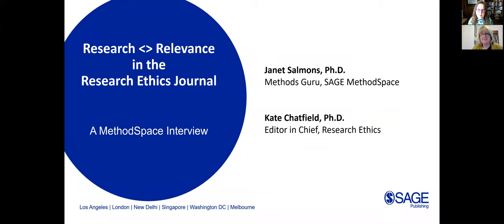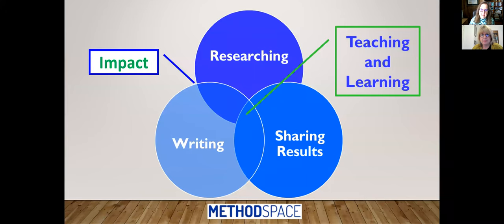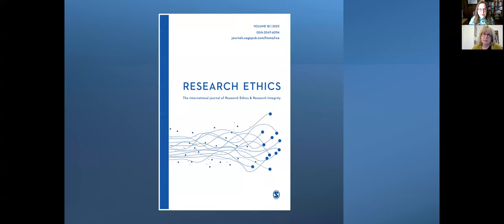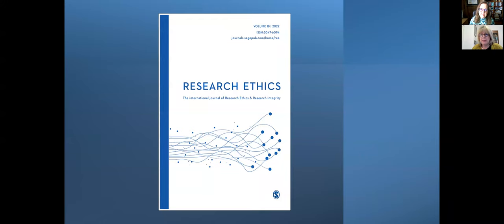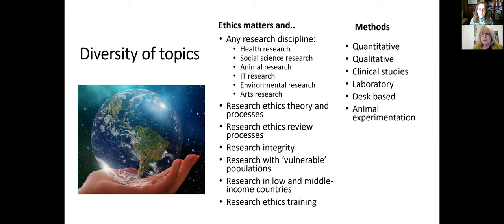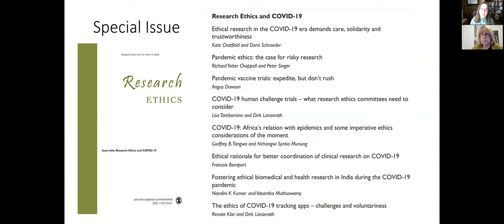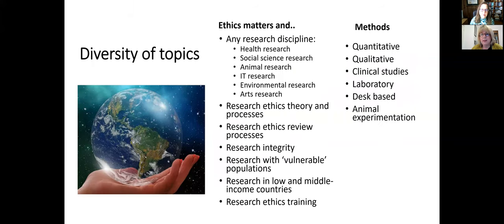Kate Chatfield, Editor of Research Ethics on research relevance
Kate Chatfield is the Editor of the journal Research Ethics. This interview is part of a SAGE Methodspace series of conversations with journal editors about research relevance.

About the journal

Research Ethics is aimed at all readers and authors interested in ethical issues in the conduct of research, the regulation of research, the procedures and process of ethical review as well as broader ethical issues related to research such as scientific integrity and the end uses of research.

About Kate Chatfield, University of Central Lancashire, UK.

Kate's work is focused primarily upon matters of research ethics and ways to enhance ethical standards in research. This includes participation in research projects with a focus upon ethics, developing and delivering research ethics and integrity training, publishing on ethics matters and undertaking ethics reviews for EU projects. Kate is the Chair of the University HEALTH Ethics Review Panel and the Editor-in-Chief for the academic journal Research Ethics.

About Methodspace

Methodspace is an online community for social and behavioral research methods, which enables scholars and students to share experiences and solve problems on a global scale.

Launched by SAGE Publishing in 2009, Methodspace users have free access to over ten years’ worth of content, as well as selected journal articles, book chapters and other resources from SAGE that highlight emerging topics in the field. SAGE is the world’s leading publisher in research methods, publishing more than 1,200 books and journals across qualitative methods, quantitative methods, mixed methods and evaluation.